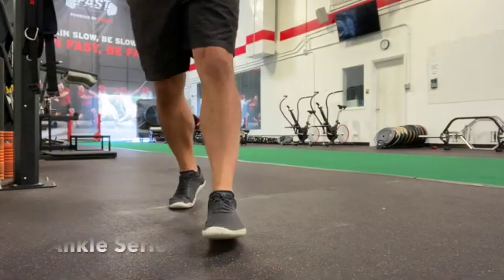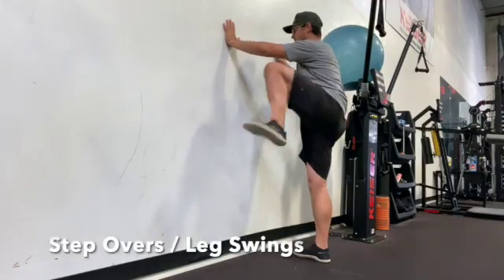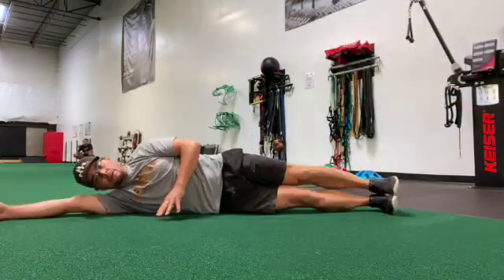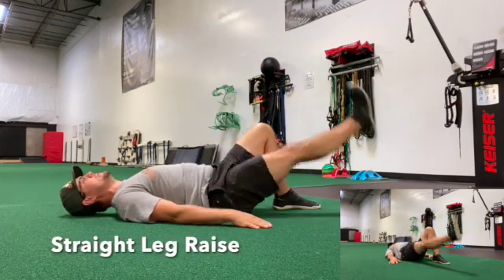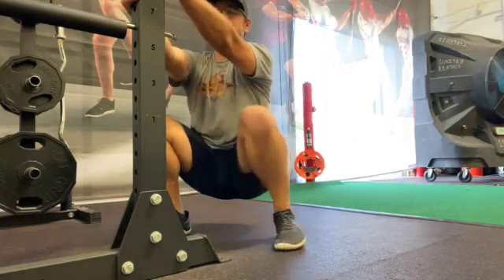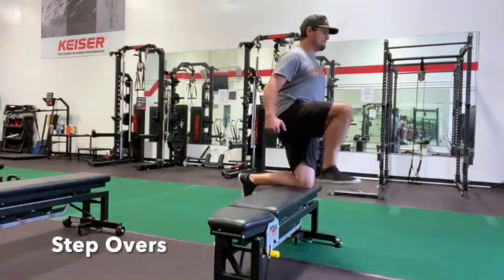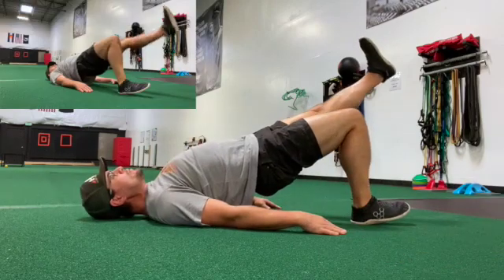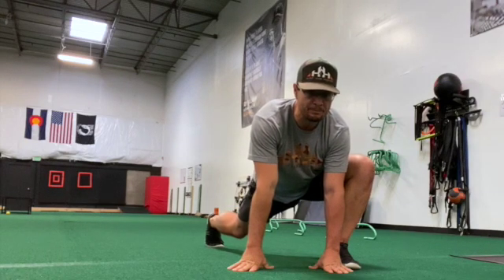Mountain Mobility: H3O Training Series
Mountain Mobility - how you can improve your mobility and functionality on the mountain.  Check out this mobility series we put together to help ankles, hips and lower body mobility so you can navigate deadfall and down timber in the back country better for your next hunt!

Links;